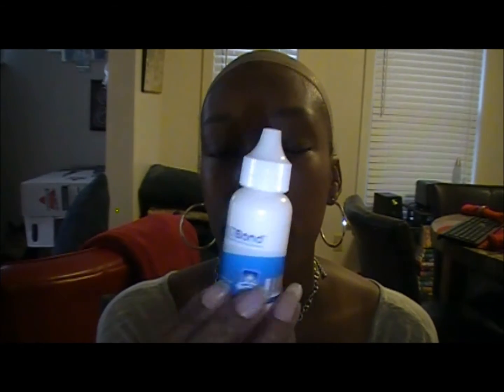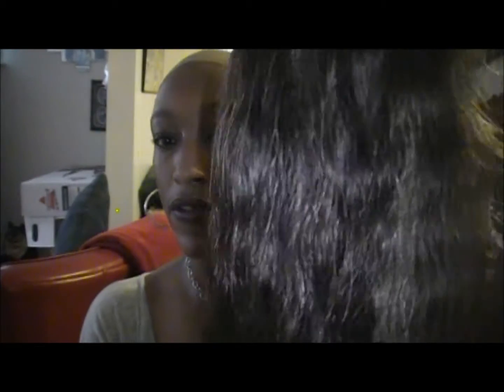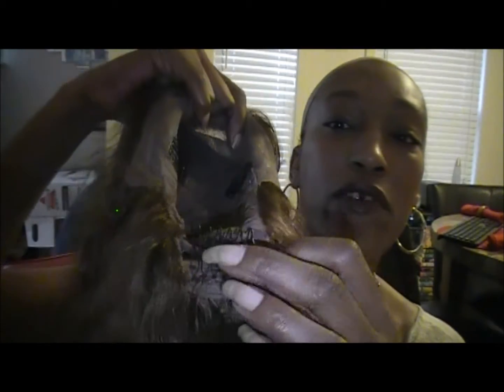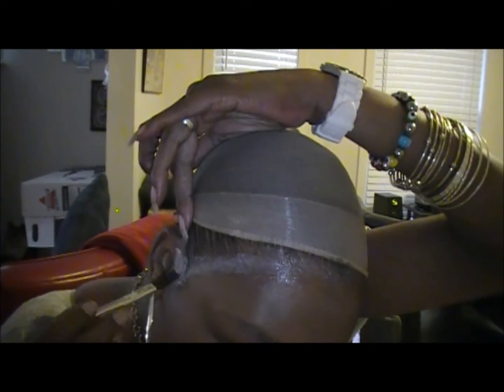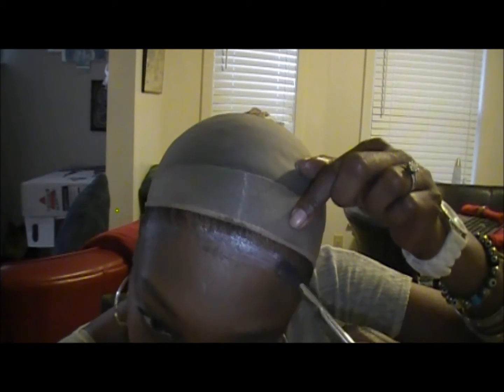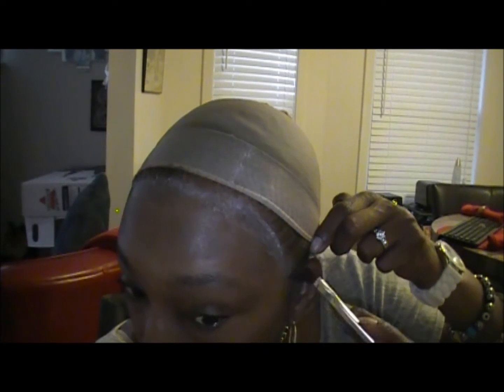HAIRDIRECT.COM (GHOST BOND GLUE)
THE LACE WIG THAT WAS USED TO MAKE THIS TUTORIAL IS FROM HAIRFICTION.C
OM